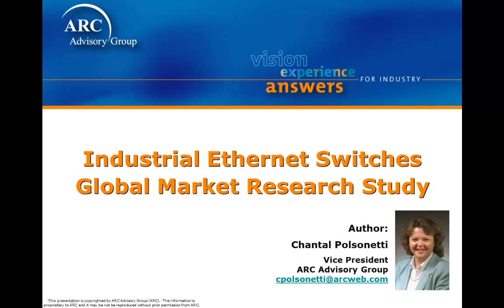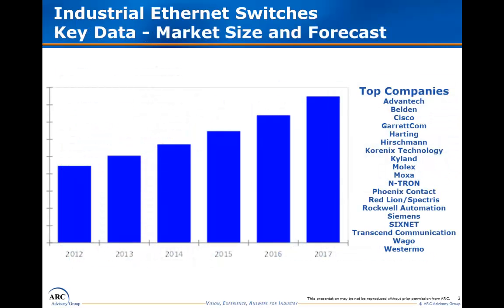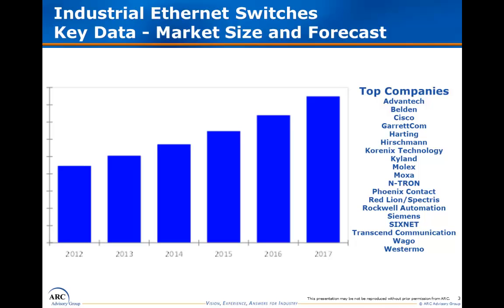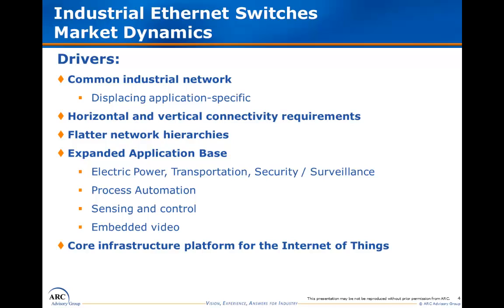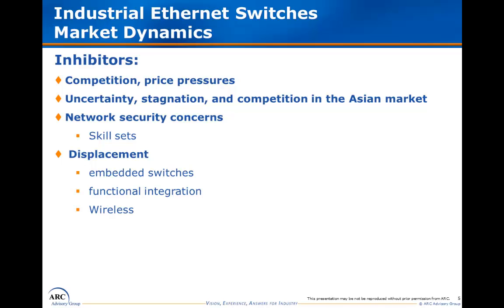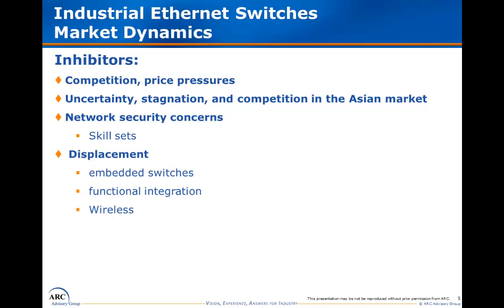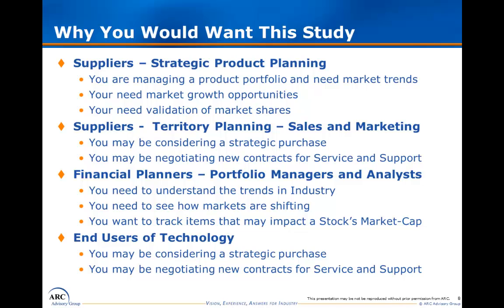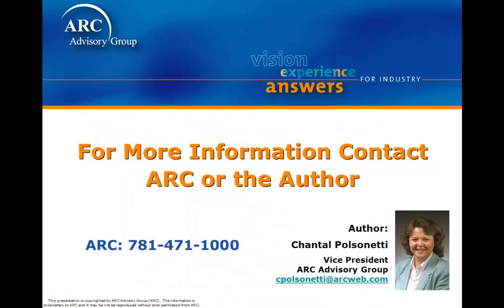Industrial Ethernet Switches, A Global Market Research Study by ARC Analyst Chantal Polsonetti